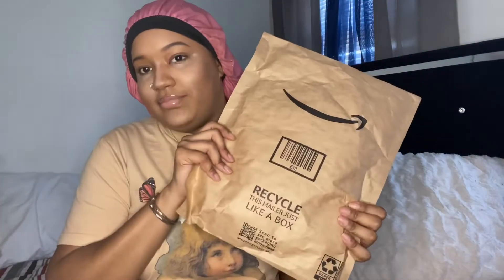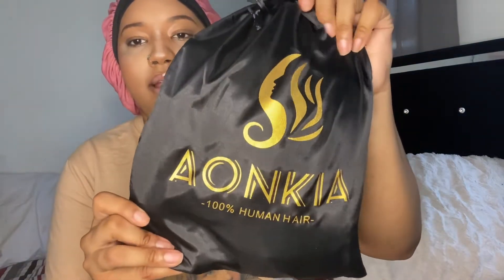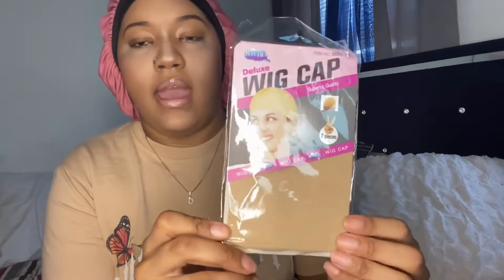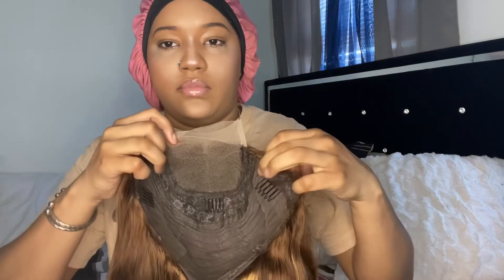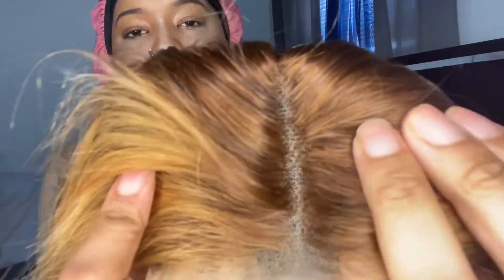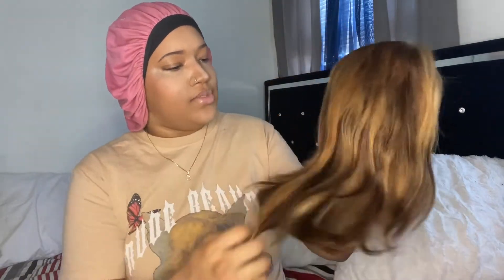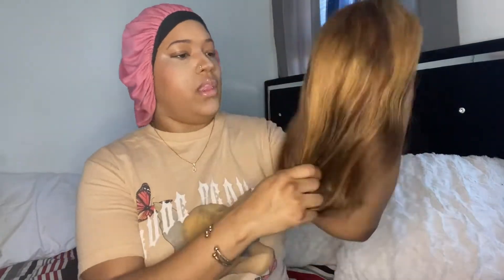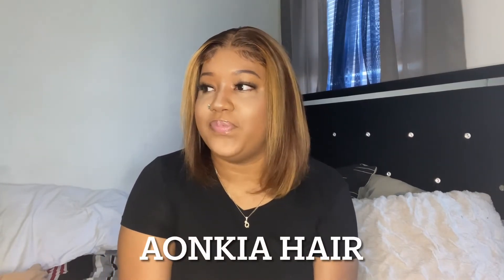Installing Affordable 10 Inch Closure Amazon Wig ft. AONKIA Hair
Link for wig

Their Instagram: Foreverbeauty511

My Tan Shirt is from(Instagram): Rudebeautyapparel_